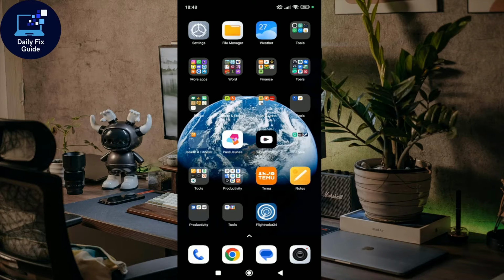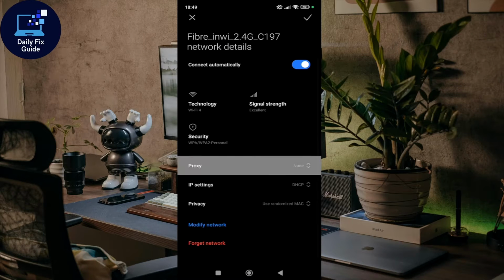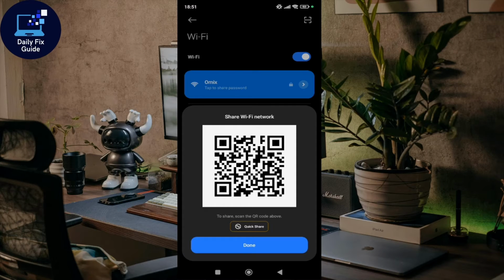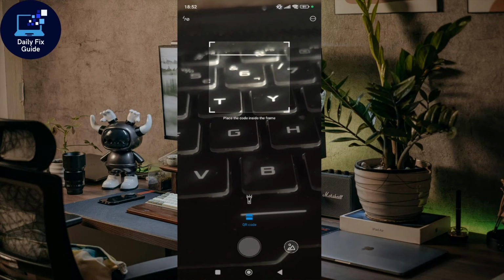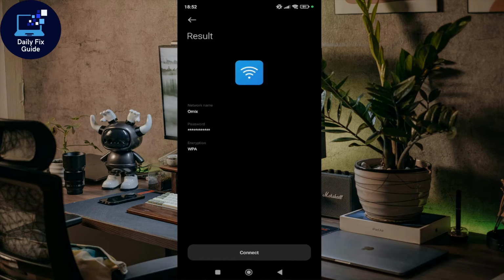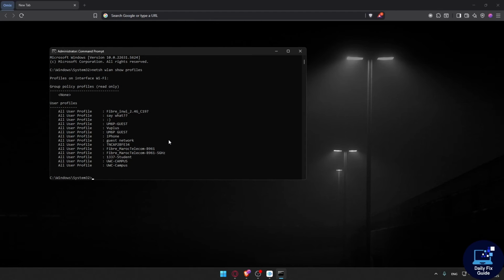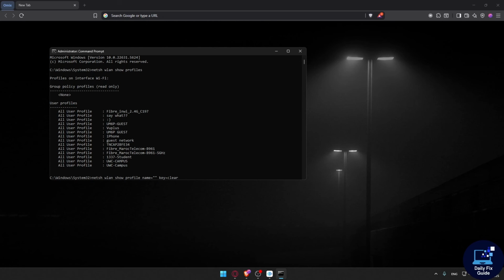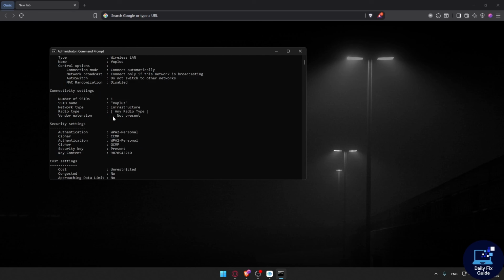How to View WiFi Passwords of Previously Connected Networks (No Root)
Learn how to view WiFi passwords of networks you’ve previously connected to without rooting your Android device. Use built-in settings and simple commands to recover saved passwords easily and safely.